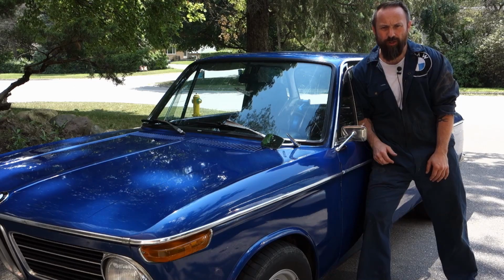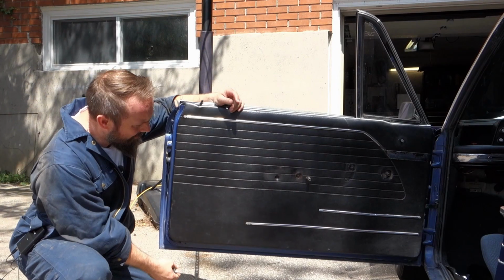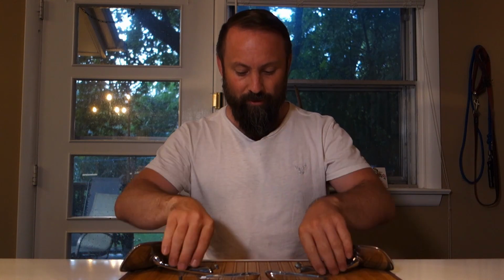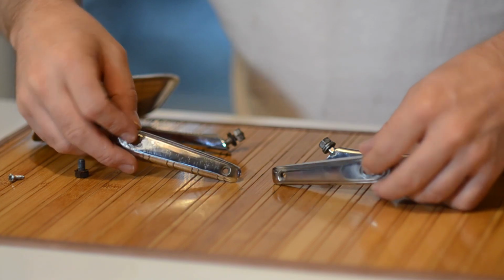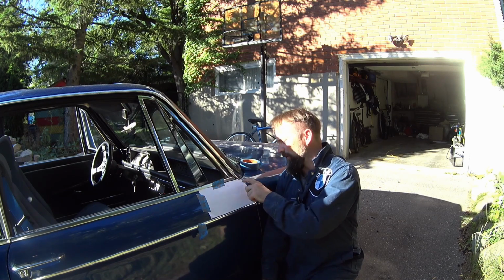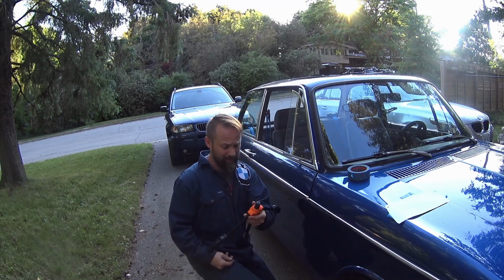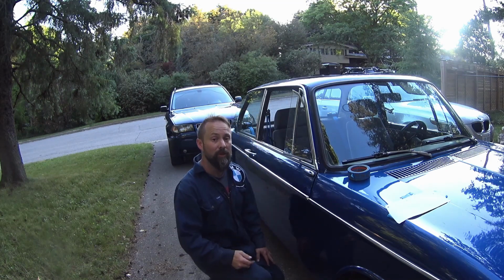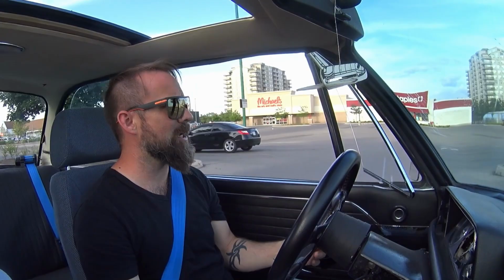PROJECT 1968 BMW 2002 EP18 Swan Neck Mirror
Installed a passenger side mirror for a matching set!